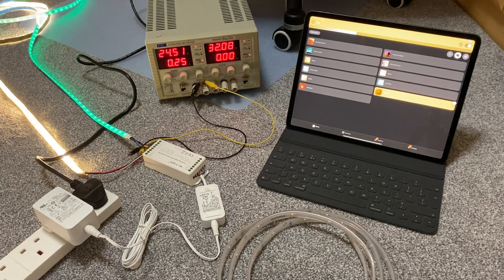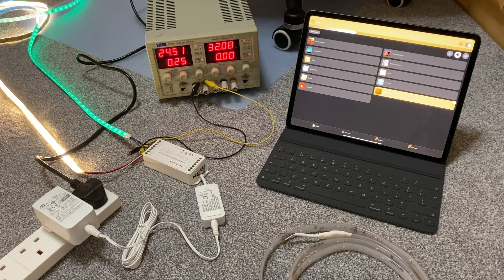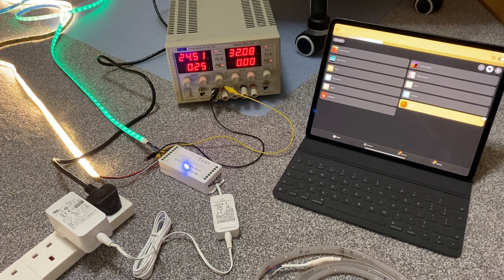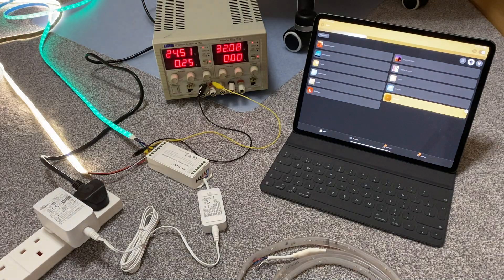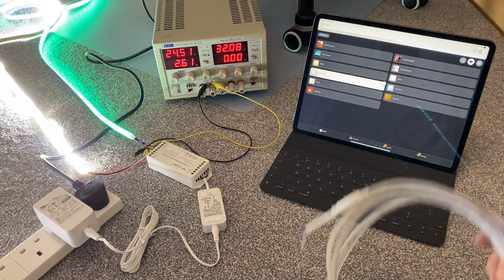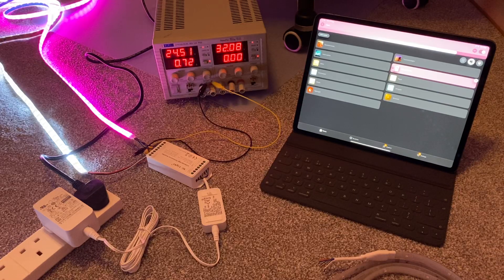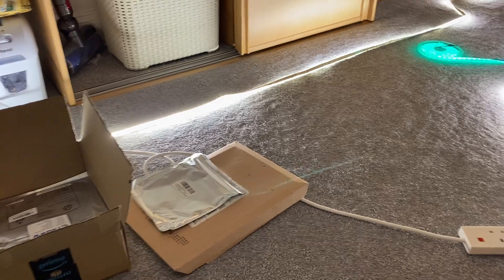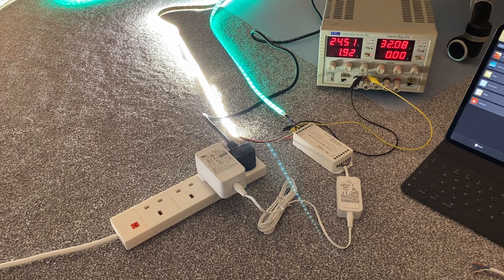Philips Hue LightStrip Plus - extending it using low-cost LED tape.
How to use long lengths of standard LED tape with a Philips LightStrip controller to get full Hue App control.